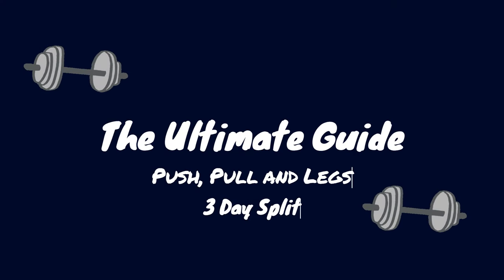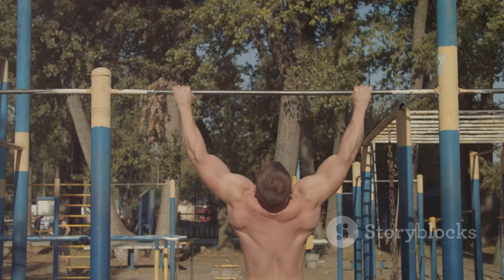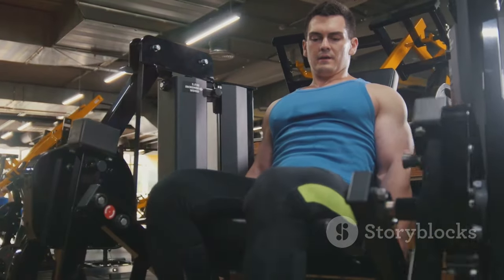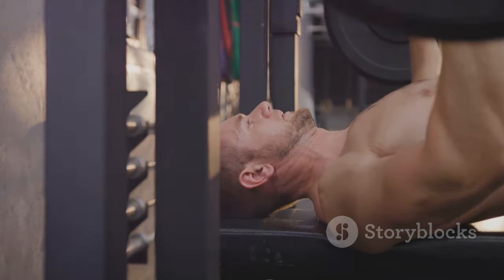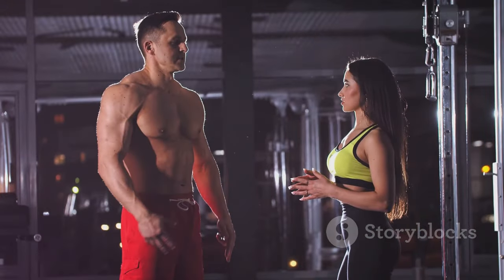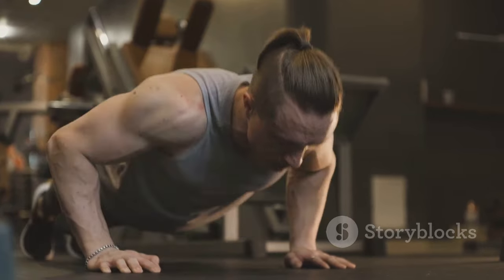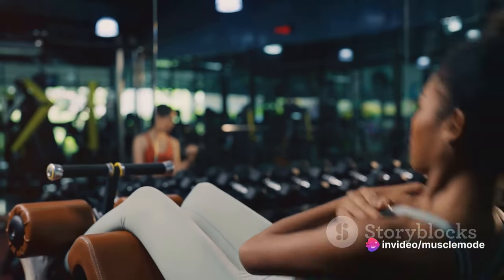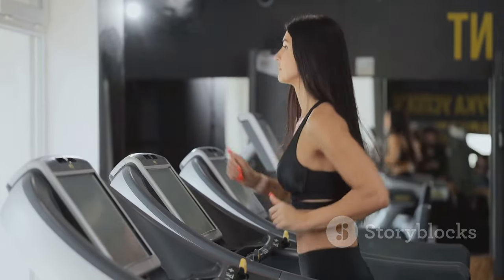Ultimate 3 Day Workout Split | Time Efficient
In this video, we're diving into the best 3-day split workout designed specifically for building muscle mass effectively.

1. Push, Pull, Legs Split: We'll break down the push, pull, legs workout split, which optimally targets different muscle groups each day for maximum growth and recovery.

2. Two Exercises per Muscle Group: To ensure thorough muscle stimulation and growth, we recommend incorporating at least two exercises per muscle group within your workout routine.

3. Sets and Reps Range: Aim for a minimum of 3 sets per exercise, with a rep range between 7 to 15. This range helps to optimize both strength and hypertrophy gains.

4. Why it's the Best Workout Split: The push, pull, legs split is renowned for its efficiency in targeting major muscle groups while allowing ample recovery time. This balance promotes consistent progress and prevents plateauing.

5. Consistency and Challenge: Remember, consistency is key to achieving your fitness goals. Push yourself during each workout session, gradually increasing weights and intensity to continually challenge your muscles.

Commit to this 3-day split workout routine, and watch your muscle mass and strength soar! Keep grinding, and let's reach our fitness goals together!